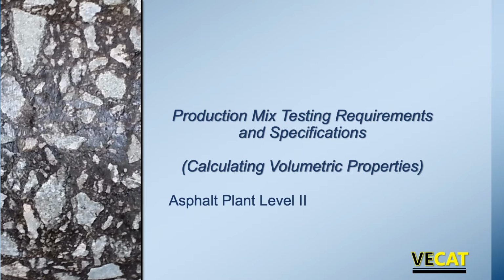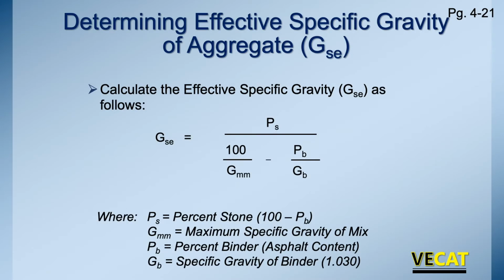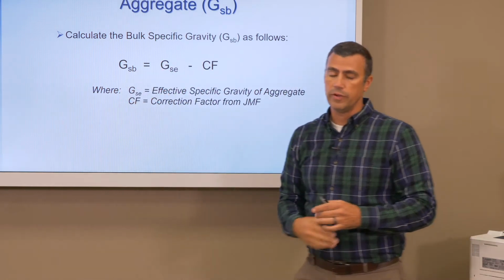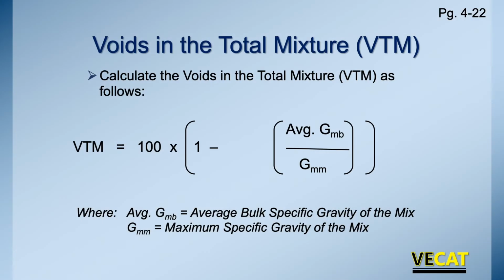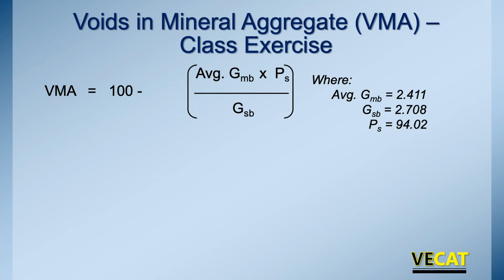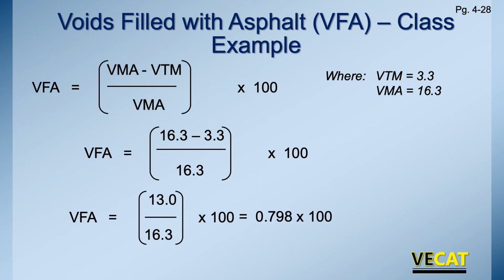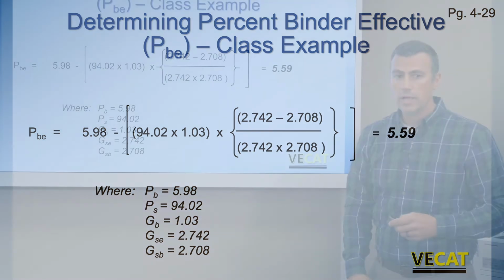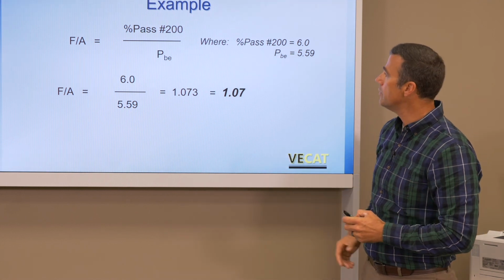Plant II - Chapter 4d Calculating Volumetric Properties